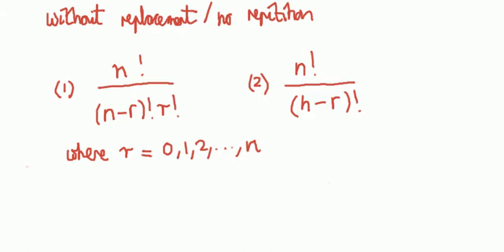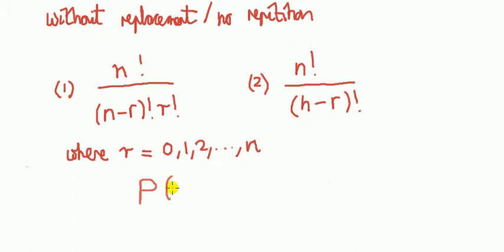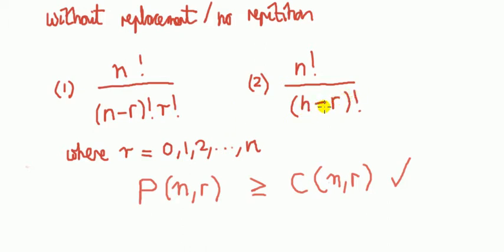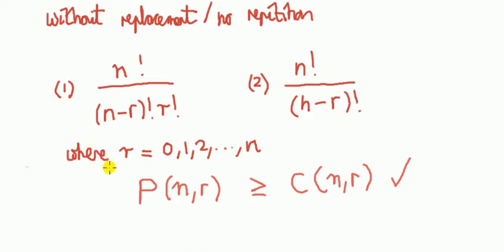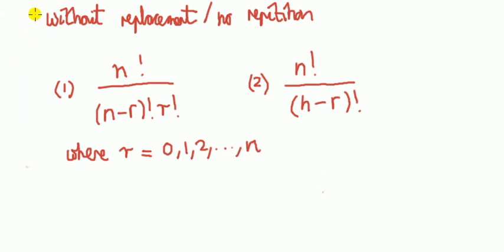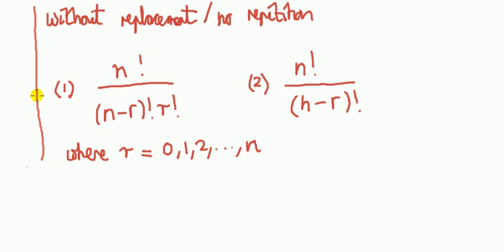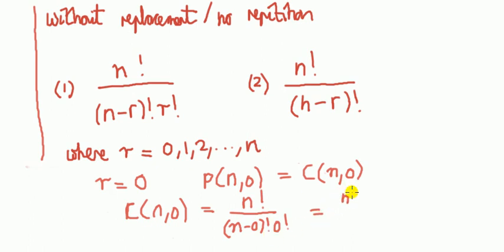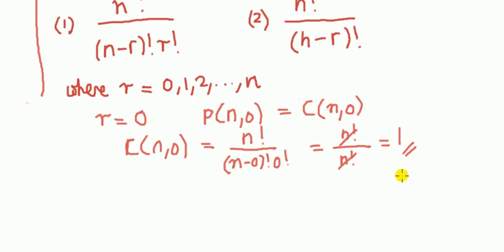Remembering the formula for combination and permutation in stats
This video helps you not to mix the formula for combination and permutation- case for no repetitions.